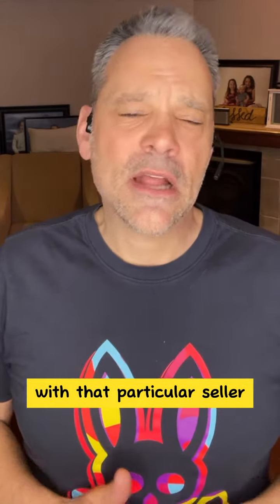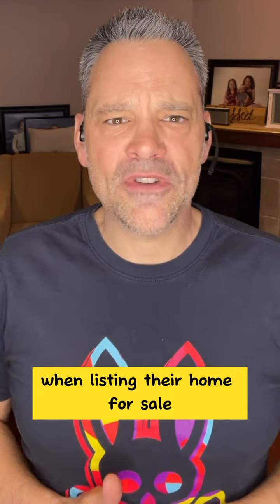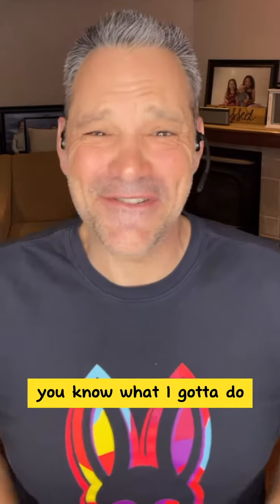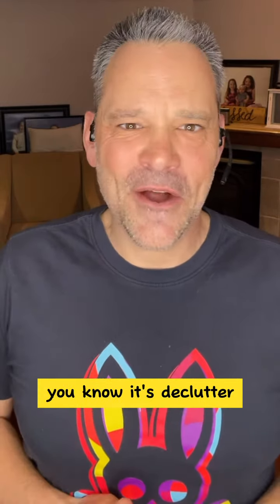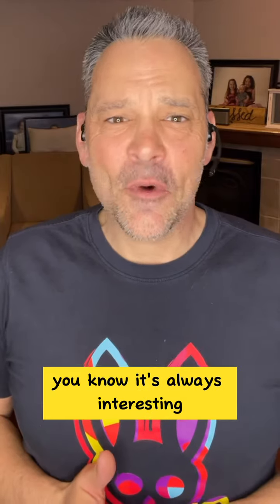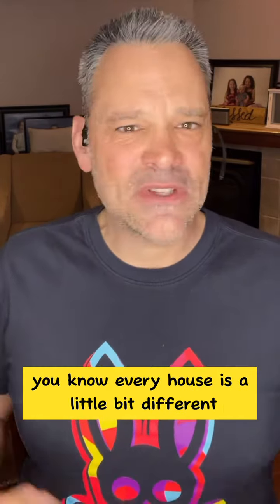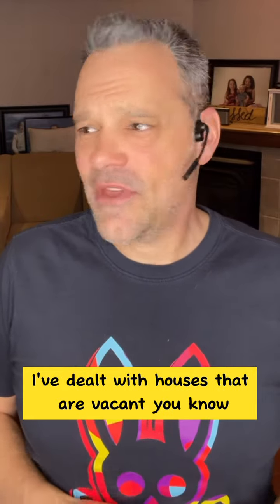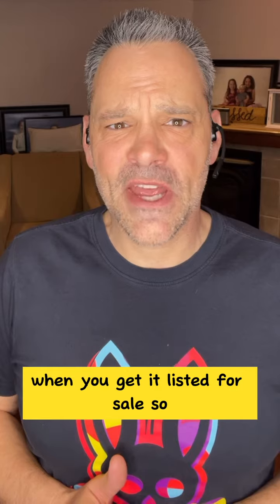I Love Love Love Chev V-8's in the dining room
V-8 Chevy motor in the dining room?!

No 2 listings are the same.

When getting a Seller's home prepped for sale.

Listings and Seller's are like kids.

What approach works with one.

Doesn't on another.

Check out this video and I'll share some examples.